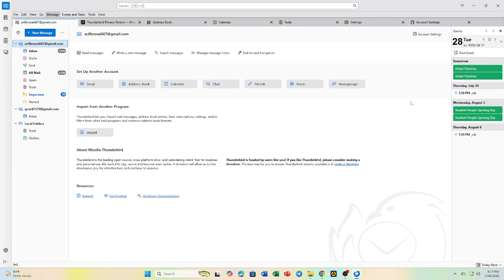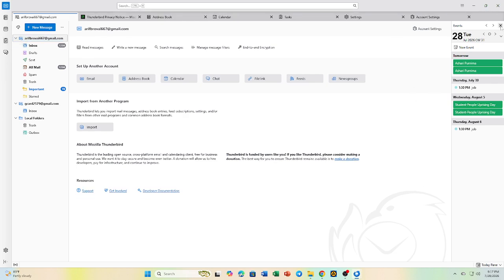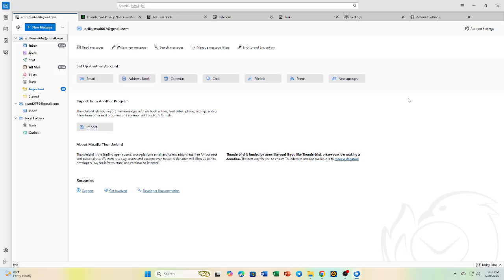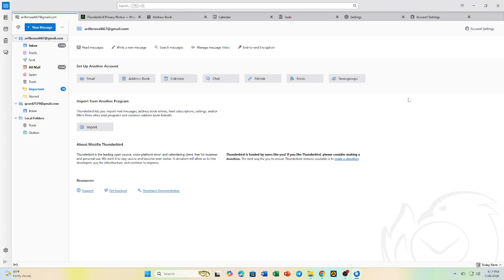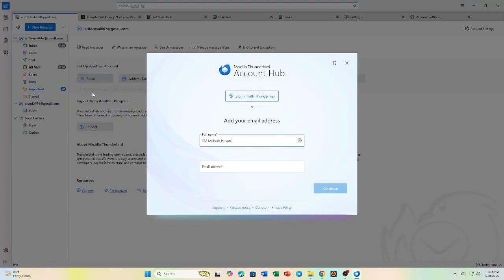How to Change Mozilla Thunderbird Password Full Guide 2026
Keep your accounts secure and prevent authentication errors with this ultimate 2026 step-by-step guide on how to change your Mozilla Thunderbird password. Whether you need to update a saved email password inside Thunderbird after changing it on your provider's website (like Gmail, Outlook, or Yahoo), update your Primary Password (formerly Master Password) for local security, or fix recurring password prompt pop-ups, this comprehensive tutorial covers every method. Learn how to view and manage saved passwords, clear stored login credentials, set up OAuth2 authentication, and ensure smooth, uninterrupted email access on Windows, Mac, and Linux in 2026.